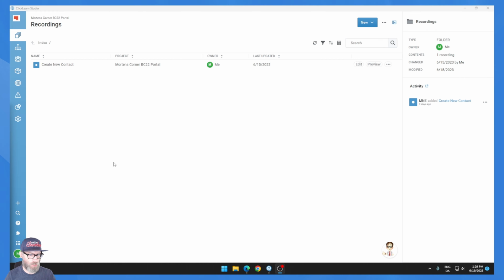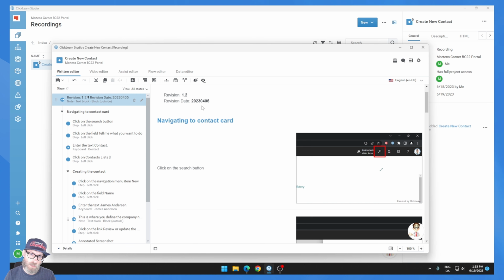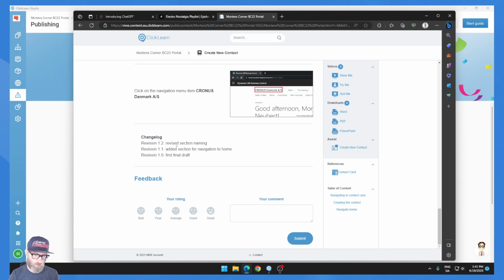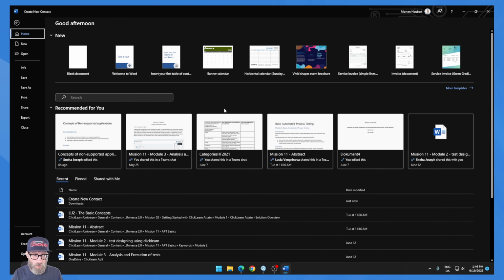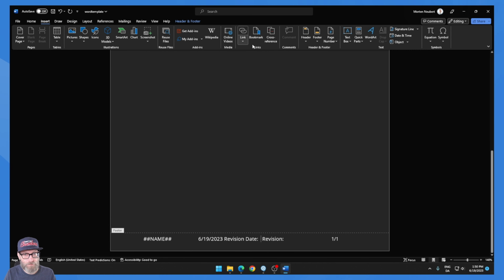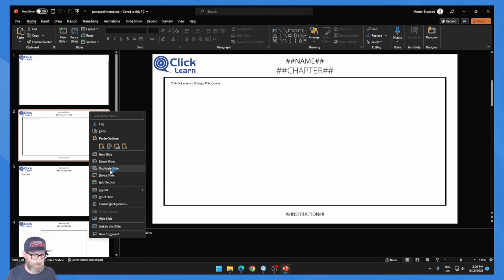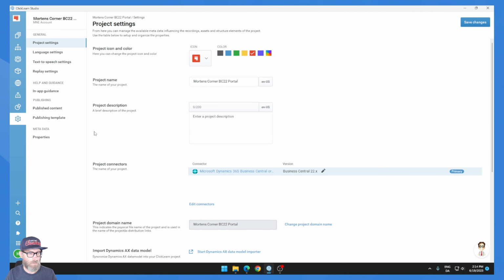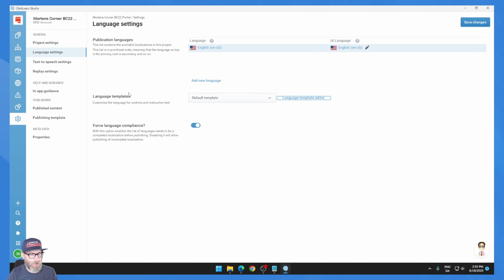Morten's Corner - Versioning and Change Management Using Metadata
00:00 intro
00:34 adding metadata
03:00 change management
10:14 version vs revision
11:55 metadata for word and pdf
14:55 building a word template with metadata
19:04 building a powerpoint template with metadata
23:53 metadata as part of the predefined structure for the purpose of change management